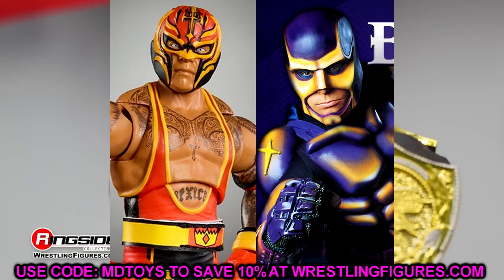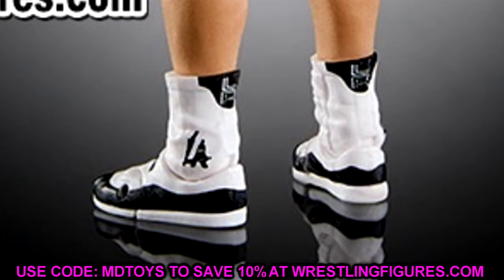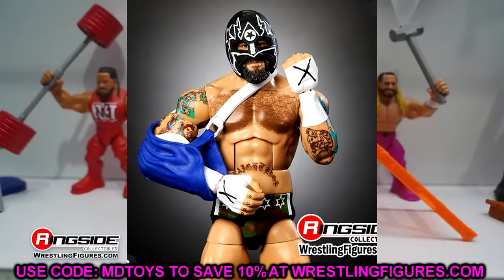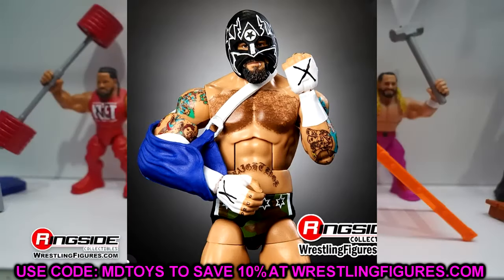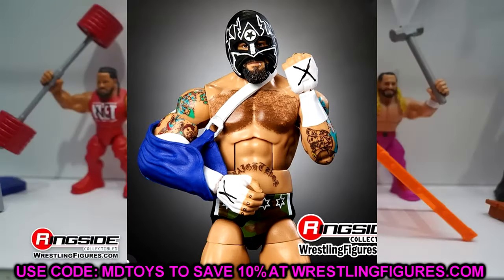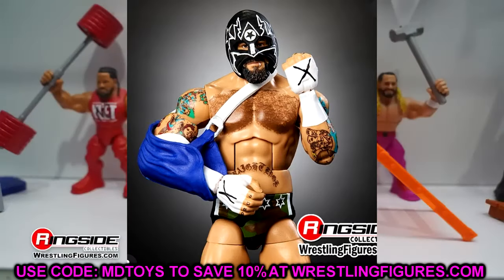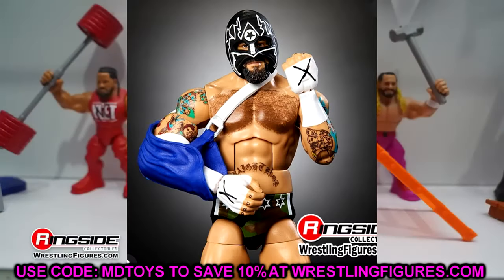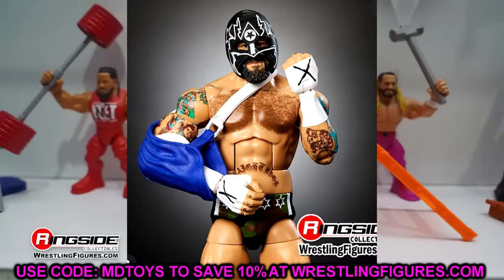TONS OF NEW WWE ACTION FIGURE NEWS 2024! NEW FIGURES!